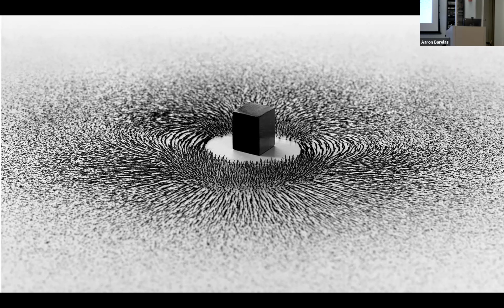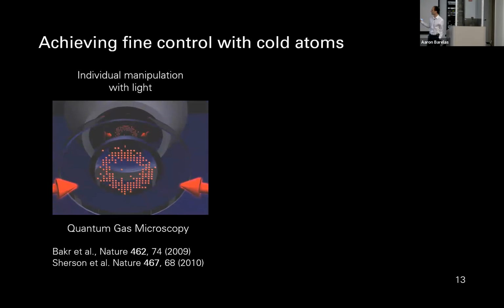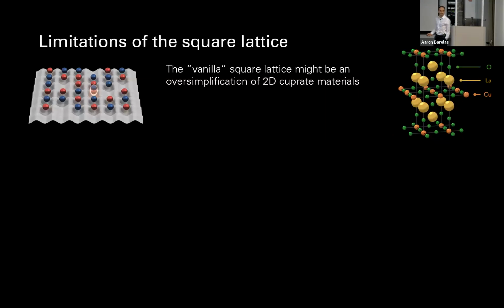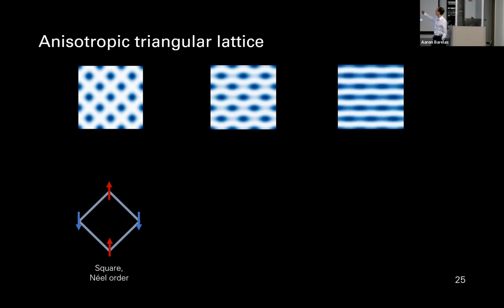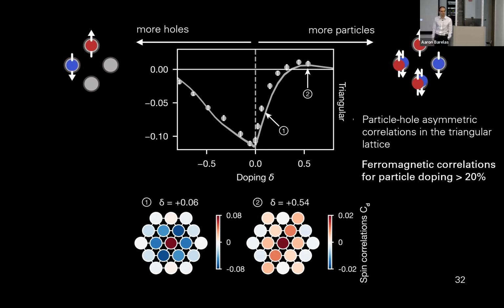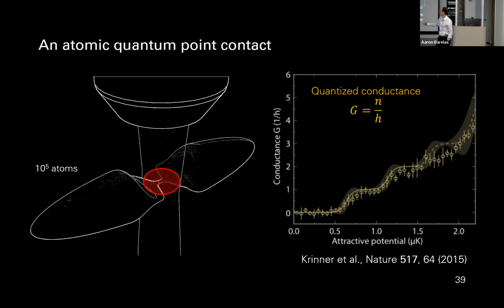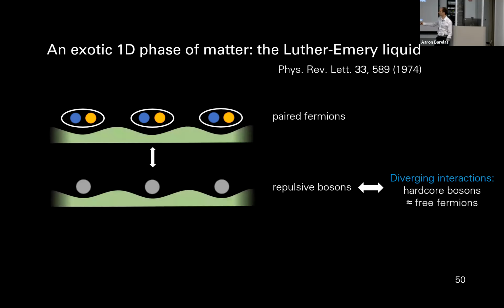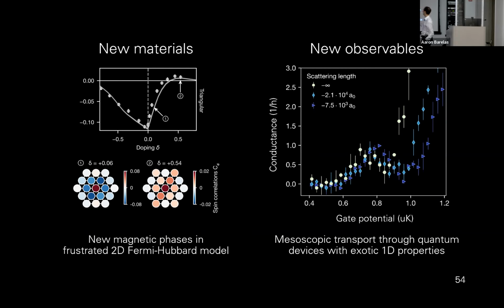Martin Lebrat 2 15 23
Strongly Correlated Fermions Under the Microscope